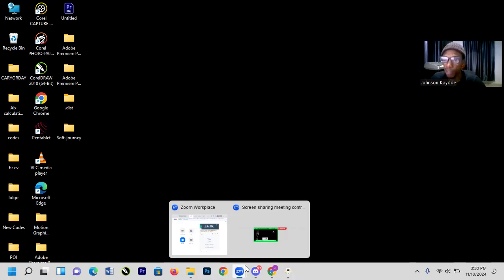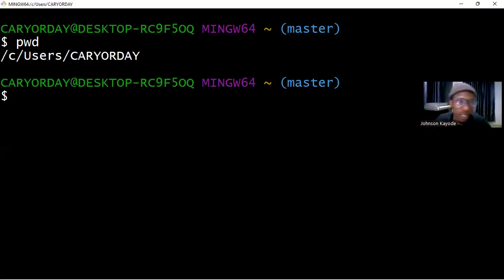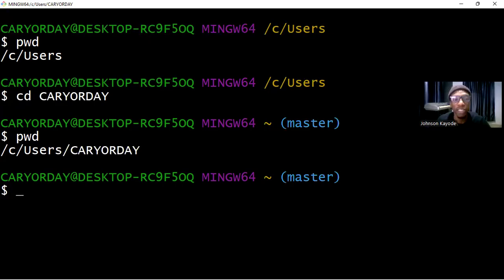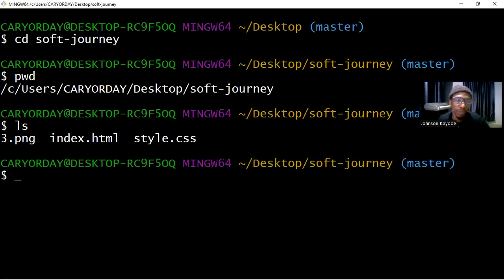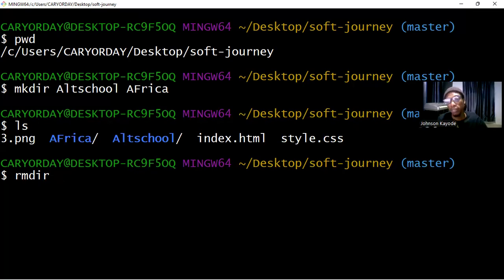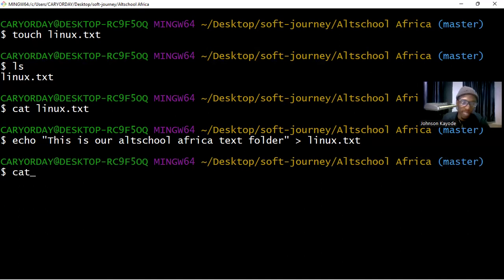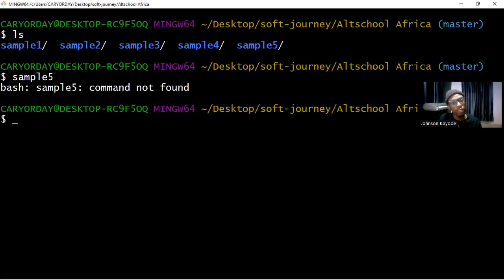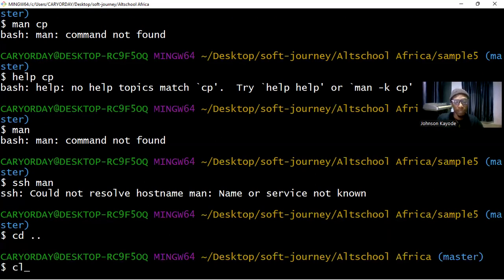BASIC LINUX COMMANDS (WEEK 1)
This video only gives brief explanations of some of the basic linux commands you will need to navigate the GUI